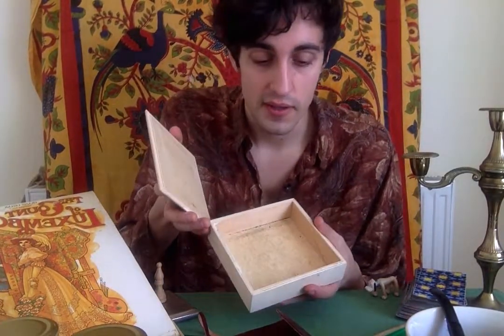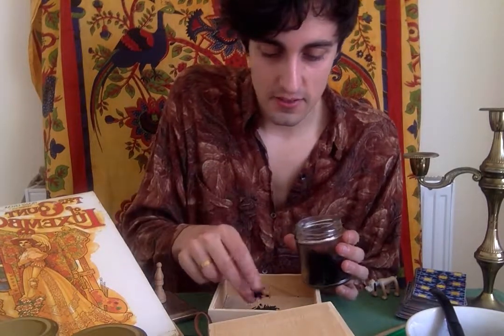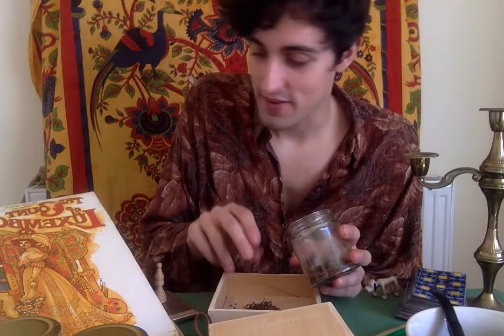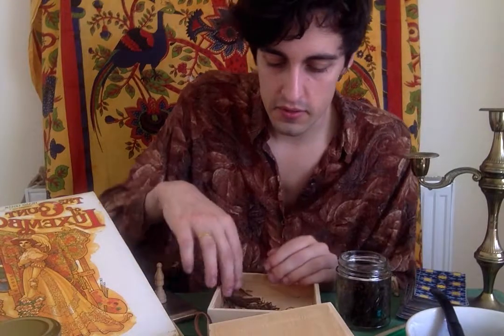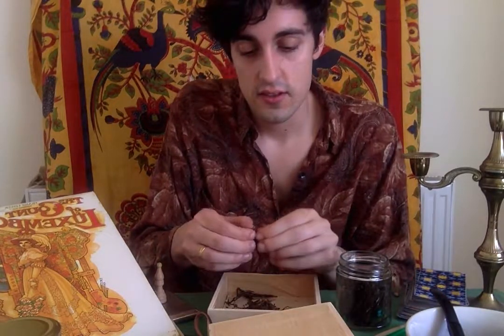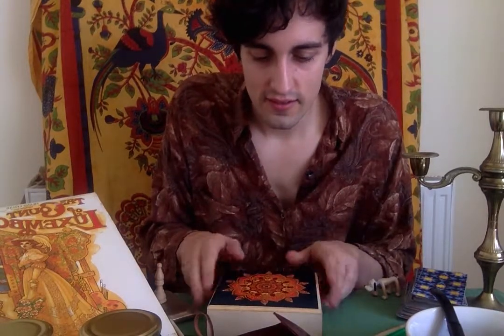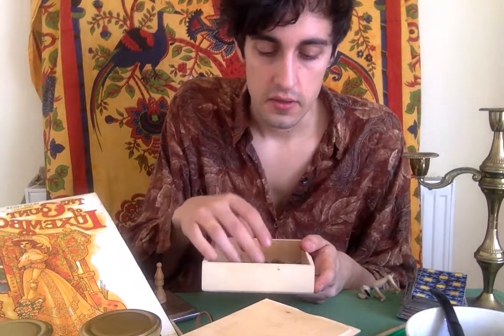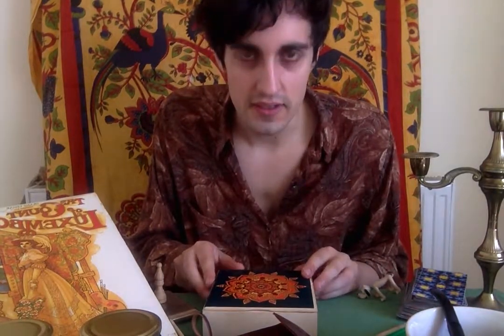Cheesy Piper blends how do I blend? bonus - flavour technique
Thank you for listening to me demonstrating my blending and smoking techniques.